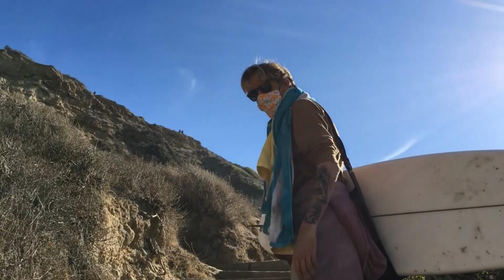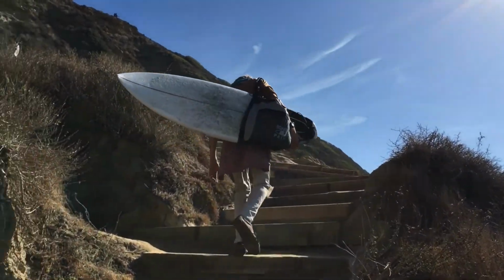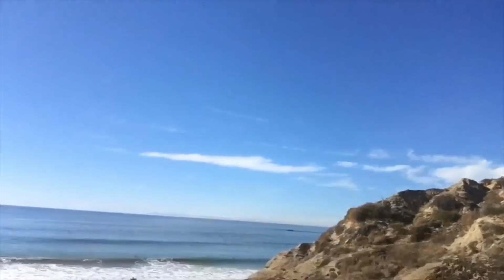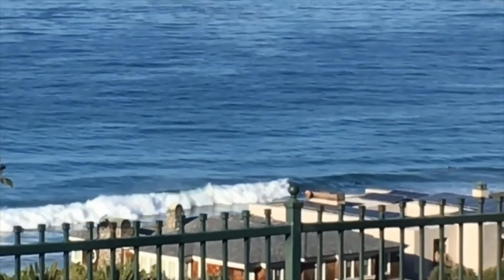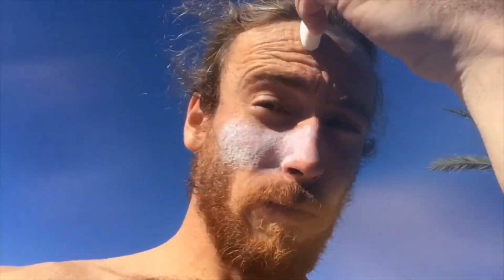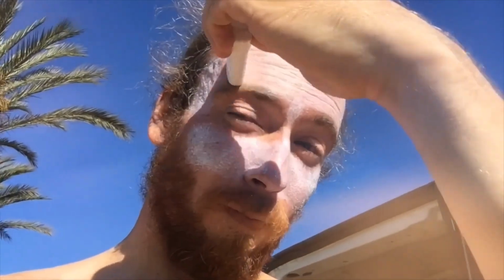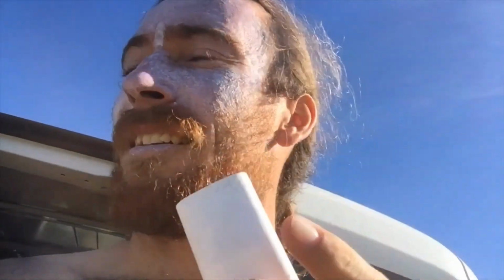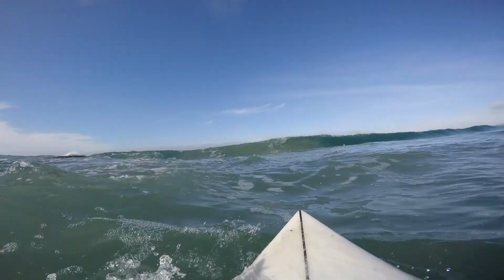First Time Surfing Blacks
There were waves this weekend so on Saturday we went to Blacks to get some.
Sunday I surfed in town at a rare hidden spot that I have been surfing when the swell is right. It is a bit traitorous but it is a unique and fun wave.

check out the (rare waves playlist) for more

Follow me for updates on new stuff :)

alex__pagan